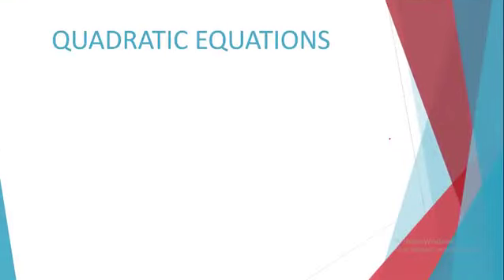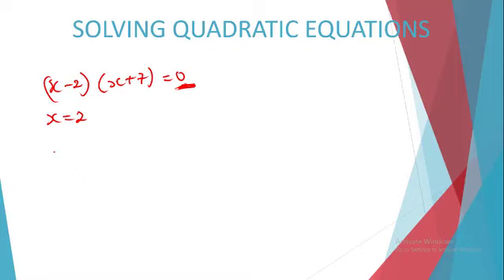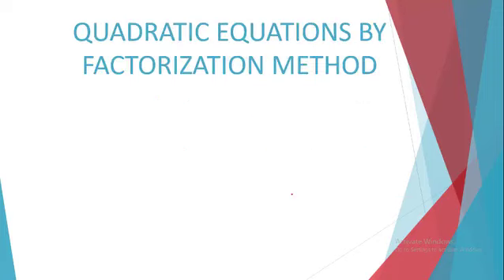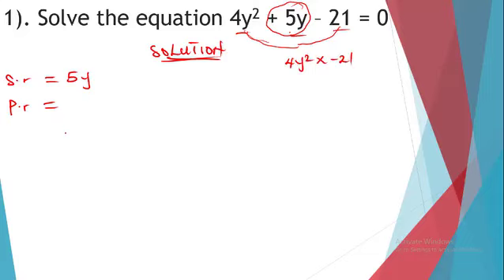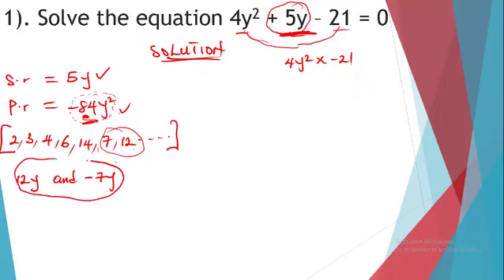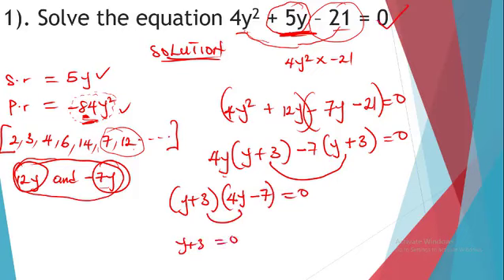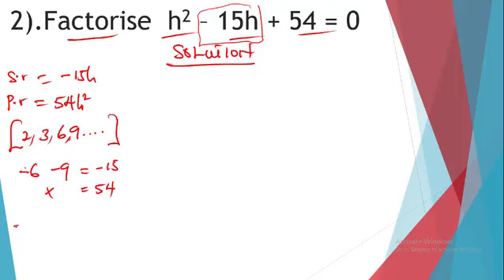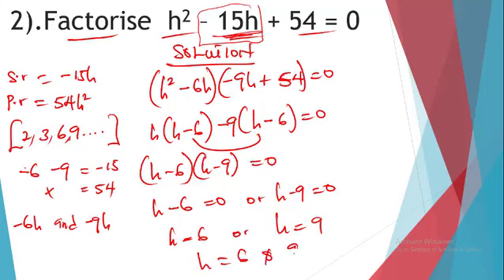Quadratic Equation I [SS 1 JAMB Tutorial, WAEC, NECO, Post-UTME, NABTEB]